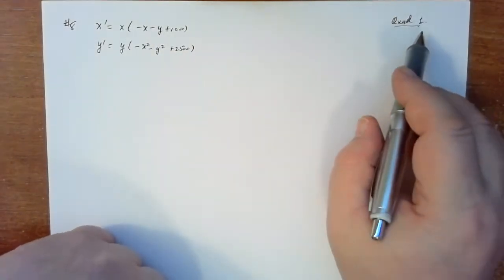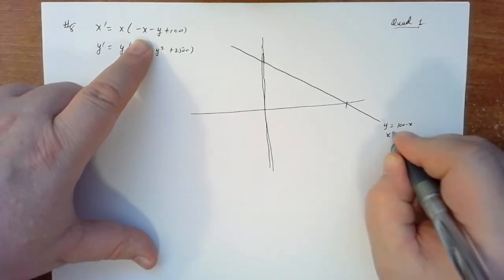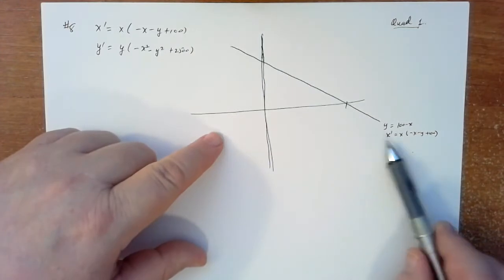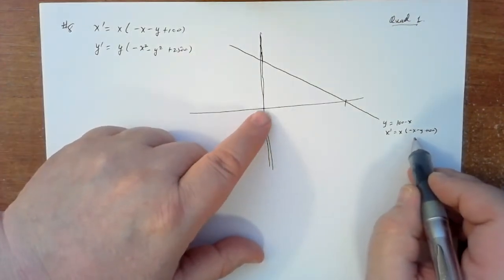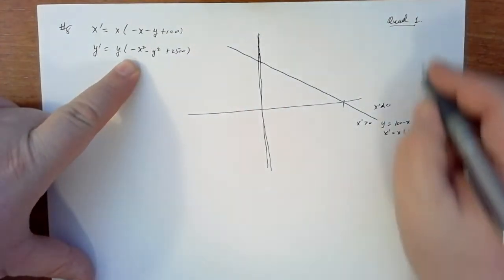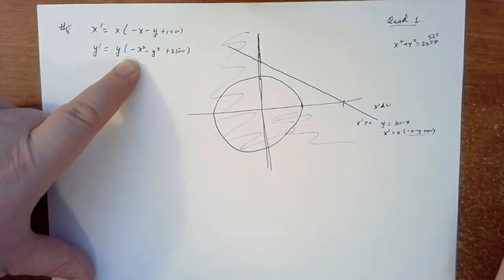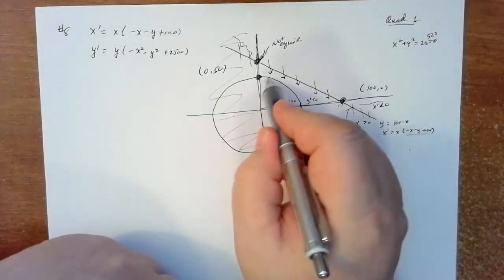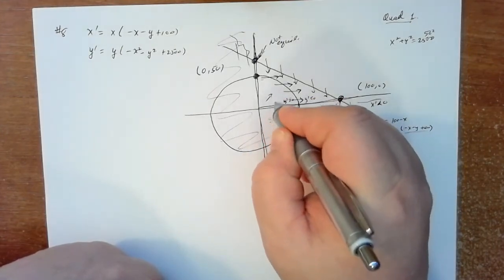Math 244 Section 5.2 Exercise 8